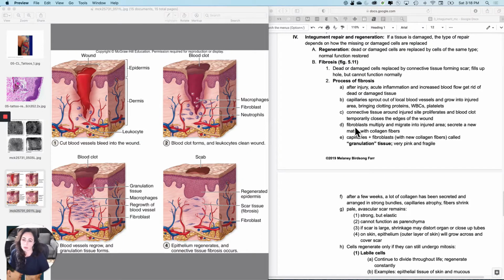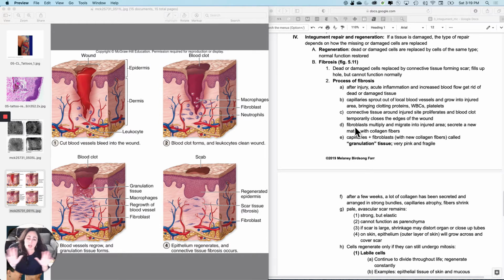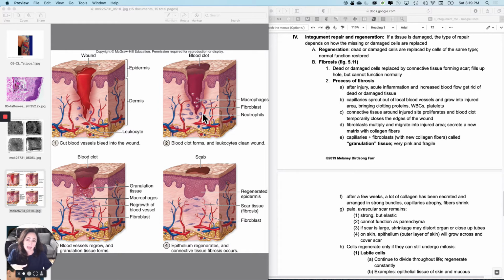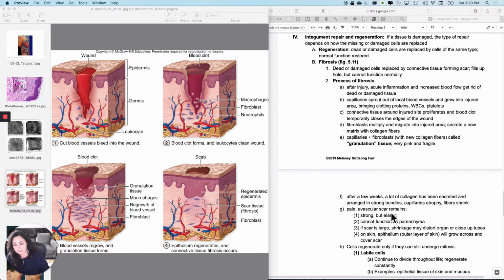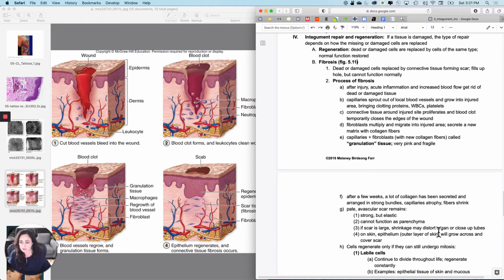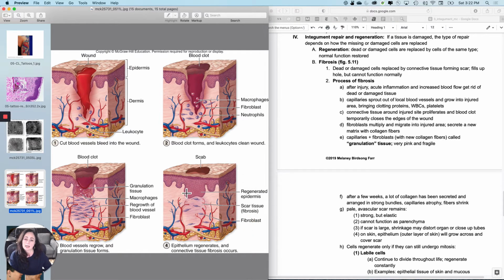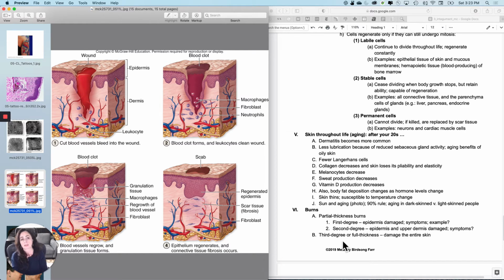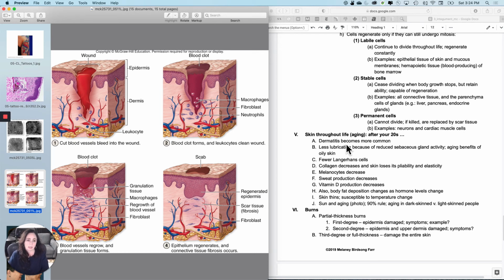Integument6 Regeneration & fibrosis